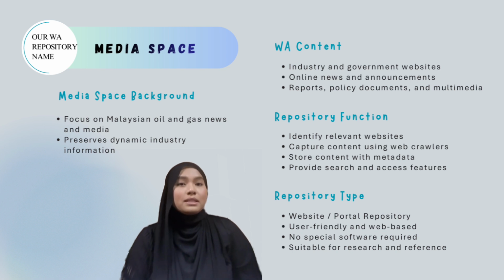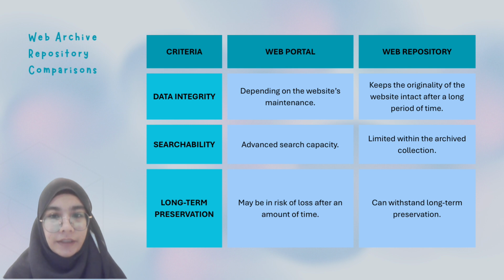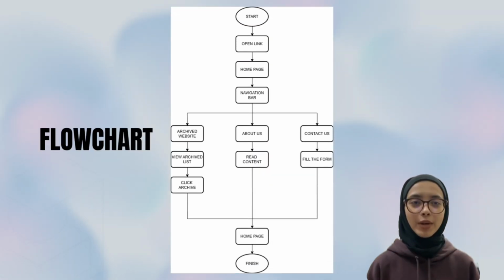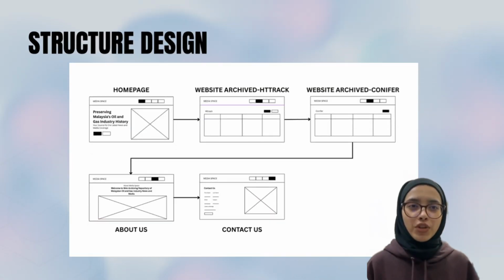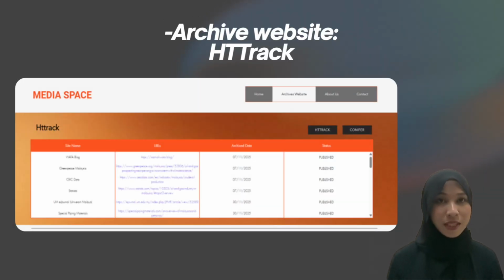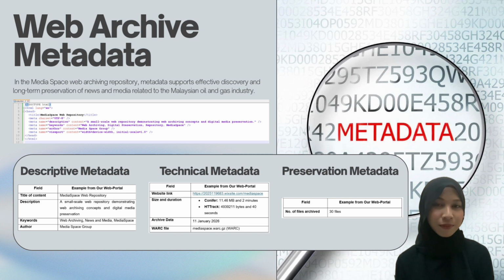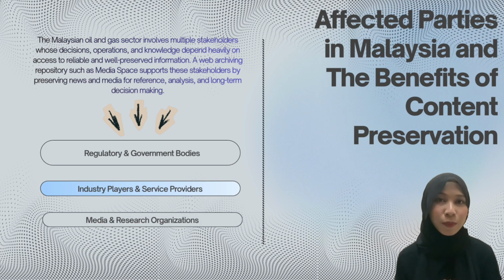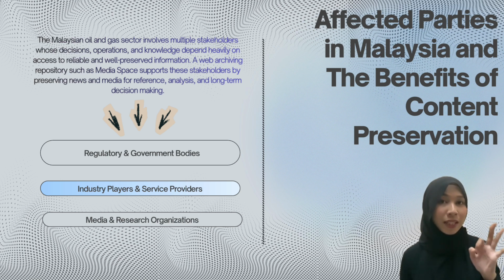ICM561 GROUP ASSIGNMENT - WEB ARCHIVING REPOSITORY OF MALAYSIAN OIL AND GAS INDUSTRY NEWS AND MEDIA